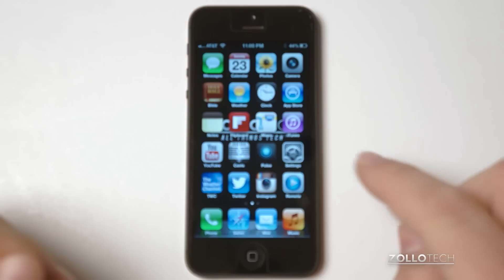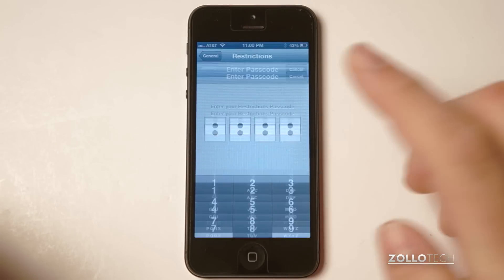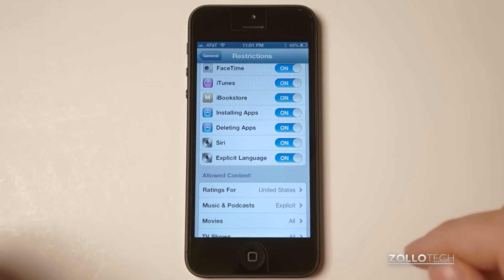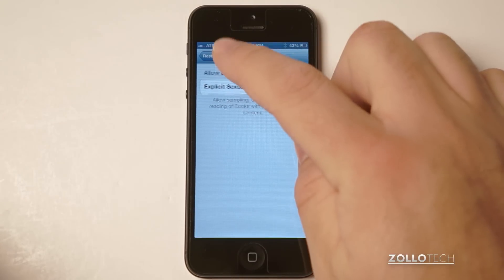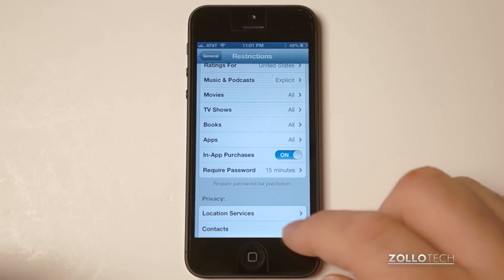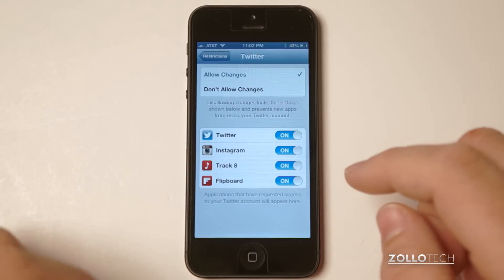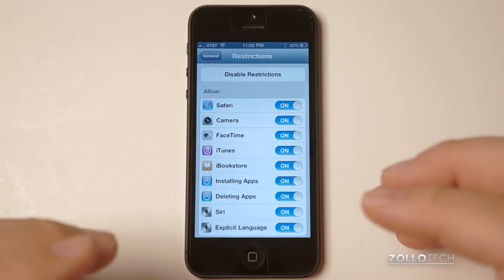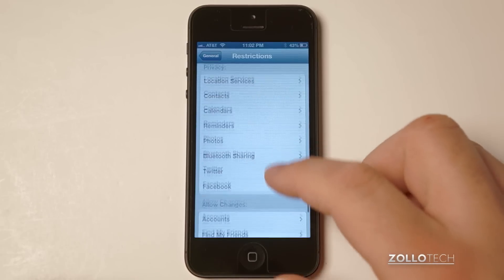iPhone 5 Tips - Restrictions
The iPhone 5 has been out for a few months now and so I thought I would take the time to make a series of videos showing some Tips that can help you get the most out of your iPhone 5.

In this video I show you how to setup restrictions to limit what can be used on the iPhone.  This will also work on an iPad and iPod Touch.